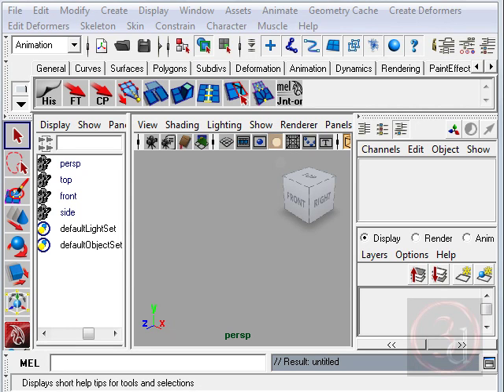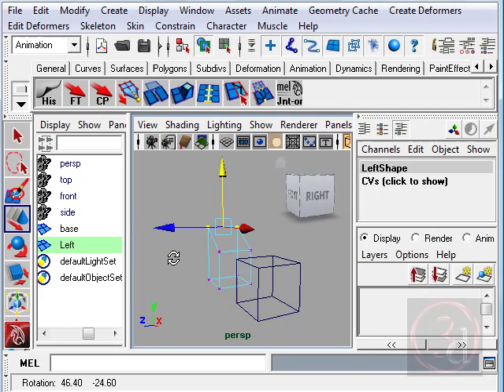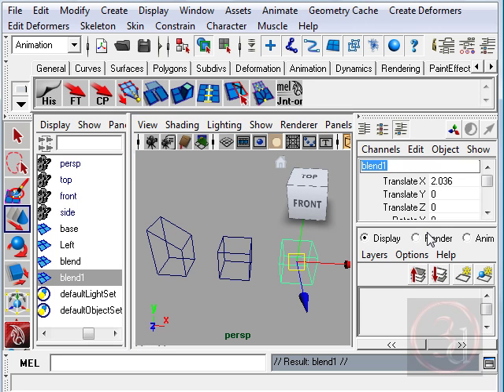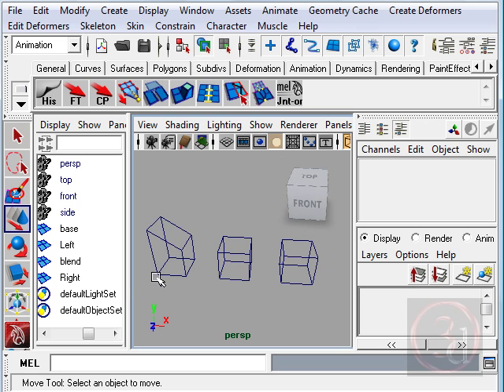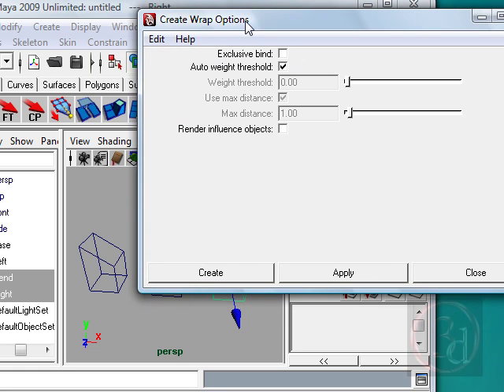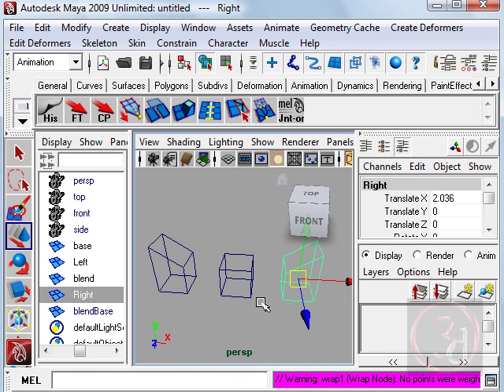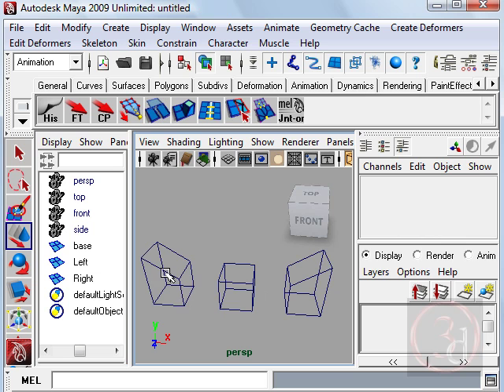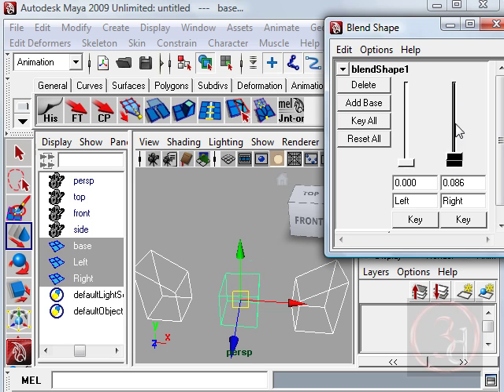Mirroring Blendshapes in Maya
Learn how to mirror blendshapes in Maya